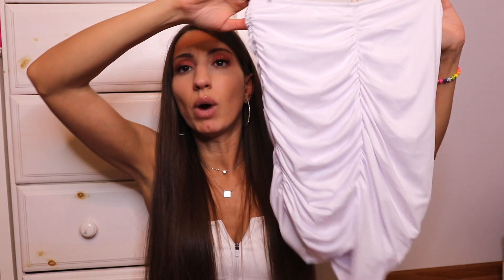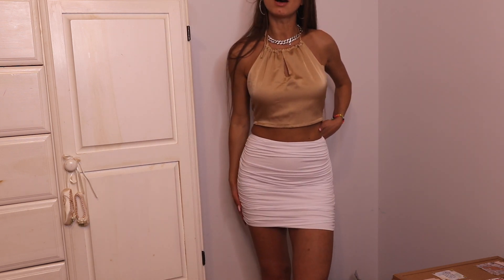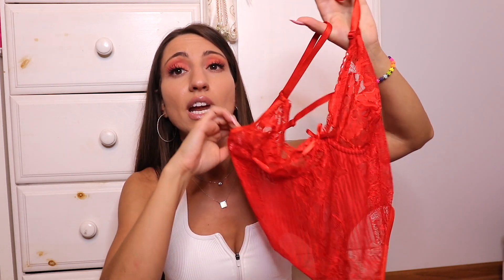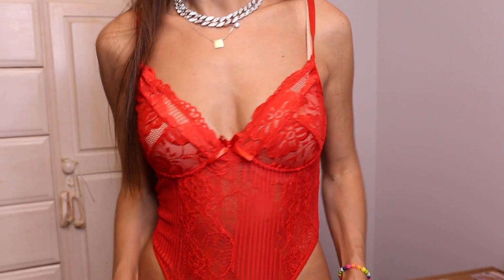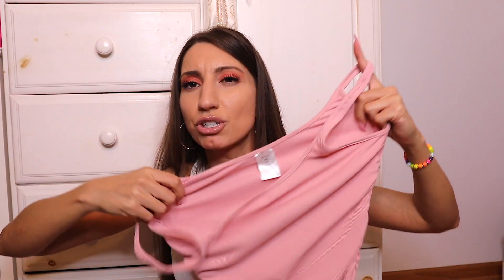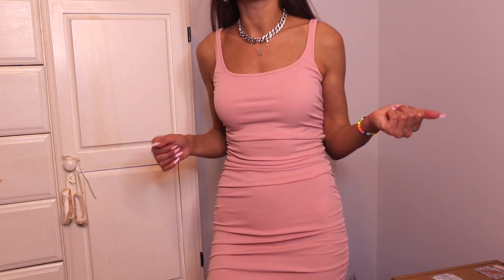THE LONGEST AMAZON SUMMER CLOTHING, SHOE and JEWELRY TRY ON HAUL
Hiiiiii!

I’m really excited to share this Amazon Prime SUMMER 2021 clothing, shoes and accessories. I miss hauls so much and picked up some cute skirts, active wear, dresses, jewelry and shoes.

Sign up for a 30 day FREE trial to amazon prime for free shipping and returns on all prime items, plus free access to movies and music! (I love this) Here is the

OUTFIT LINKS:
White Outfit
Pink Slippers
Gold Halter Top
Black Leggings
Blue and White Shorts
Cuban Link Anklet 9inch
Cuban Link Necklace
White Tube Top
Pink Tube Top
Lime Green Dress
White Lace Bodysuit
Red Lace Bodysuit
Grey Ribbed Skirt
Nude Dress
Blush Pink Dress
Hot Pink Dress
White Scrunched Crop Top
Pink Ruched Skirt
White Ruched Skirt
White Bustier Top
Nude Side Tie Skirt
Bead Heart Bracelet
Heart Bracelets
Rhinestone Tassel Shoes
Hoop Earrings Set